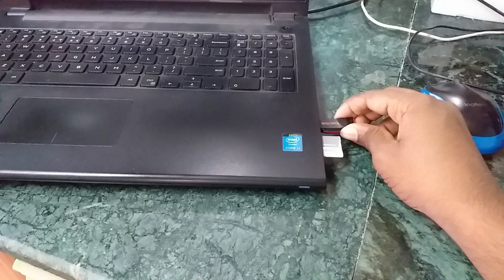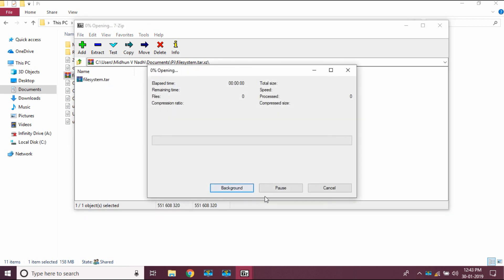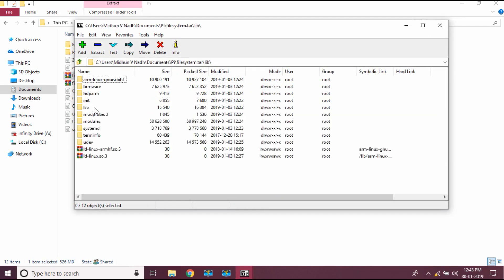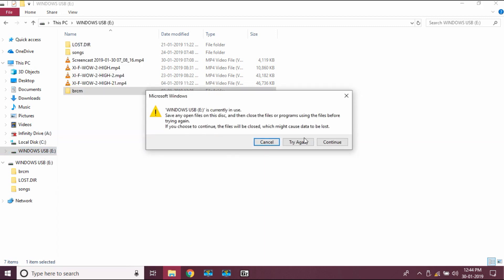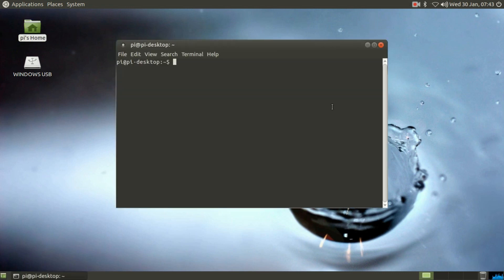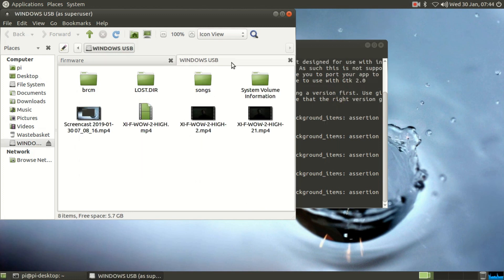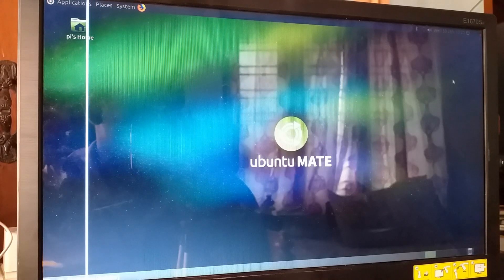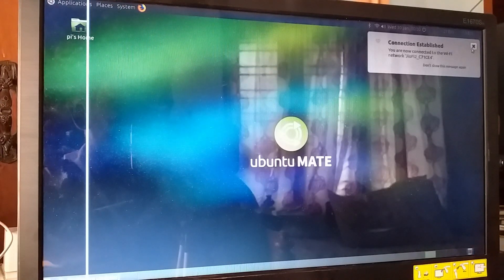Raspberry Pi WiFi not working - Fix! | Talkin' Tech Stuff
This video is on fixing the WiFi connection problem on the Raspberry Pi 3. That includes Pi 3 B+, Pi 3 B, Pi B+, etc. We will need to have some driver files replaced on the Pi. I am running Ubuntu Mate on the Raspberry Pi 3 B+.

Raspberry Pi WiFi problem is Fixed in this video.